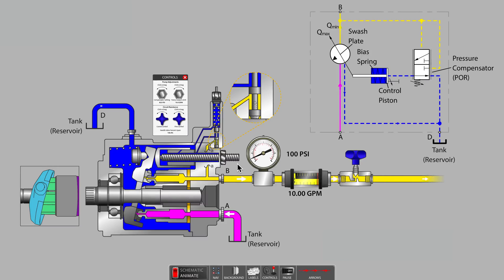Pressure Compensated Pump Adjustments - Part 2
Here's the second part of our series on Pressure Compensated Pumps. In this video we look at the Displacement Limiter (also known as the Maximum Volume Stop screw). In case you missed it, here's part 1

Our website is and we've got a ton of industrial training content like this. Register now.